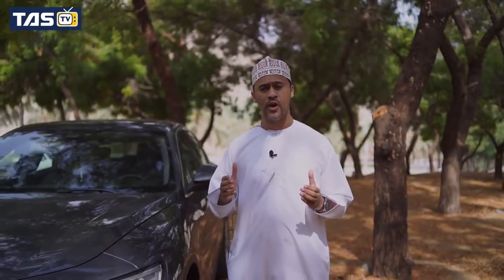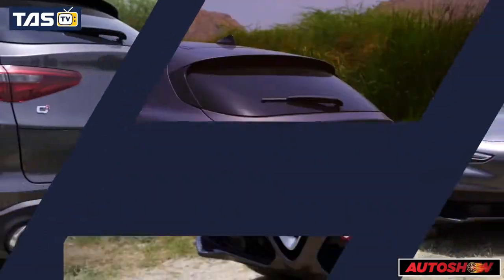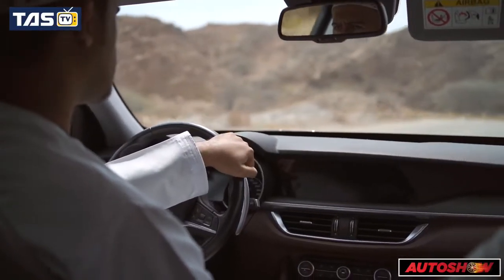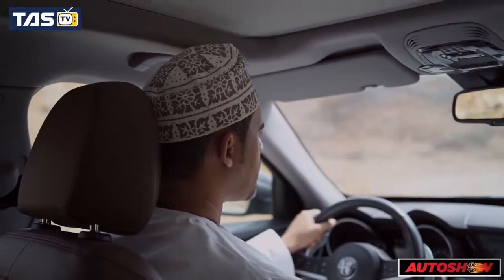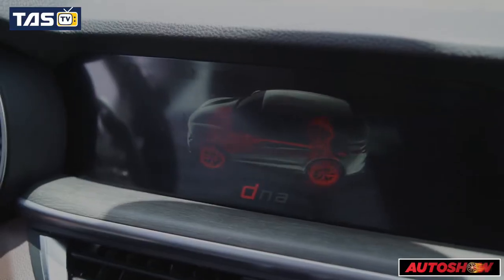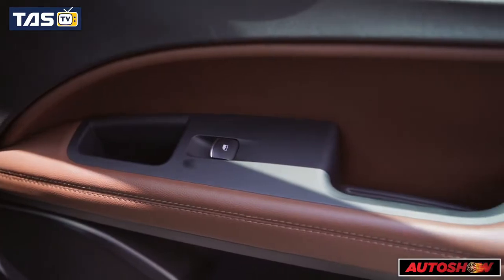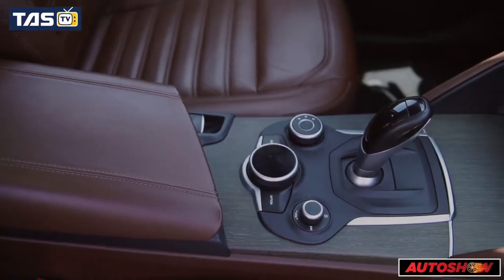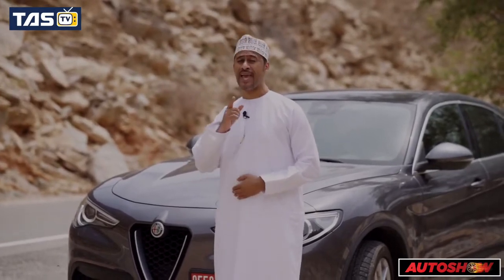Alfa Romeo Stelvio Autoshow review : Tariq Al Barwani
Review of the Alfa Romeo Stelvio with the TAS Team.